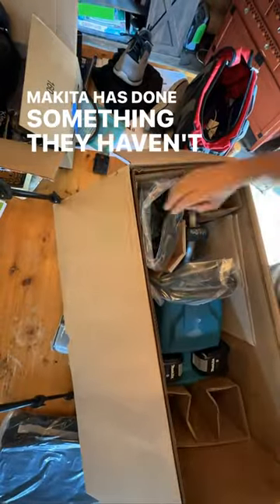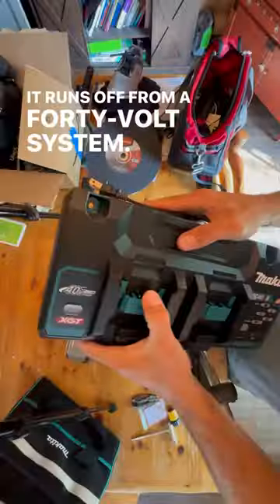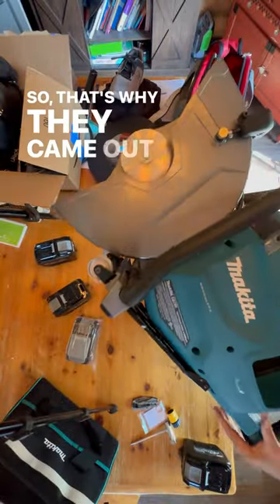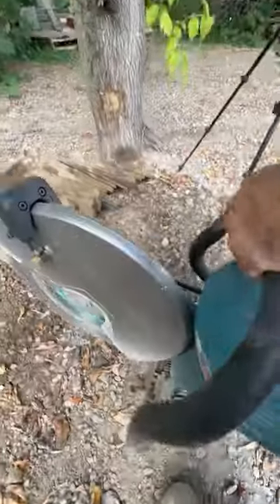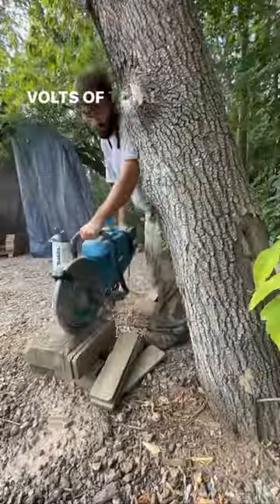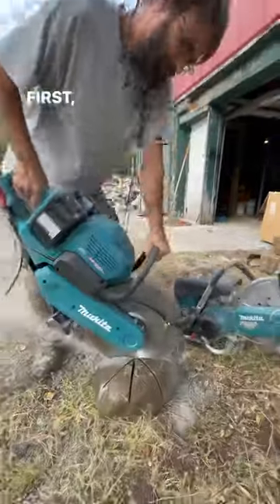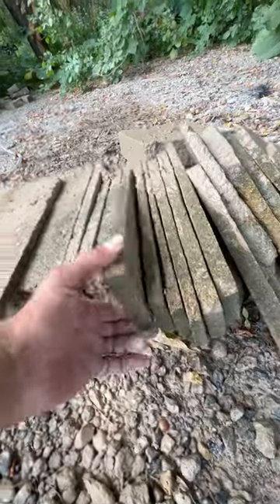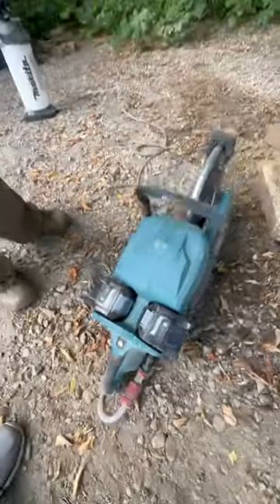Let’s see what Makitas new tools can handle.